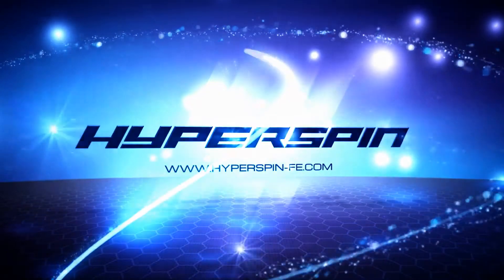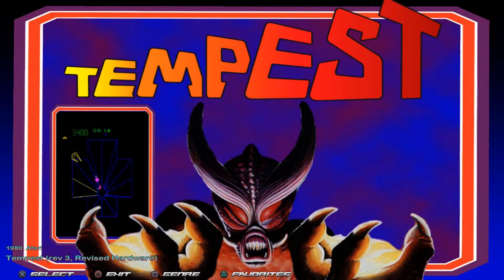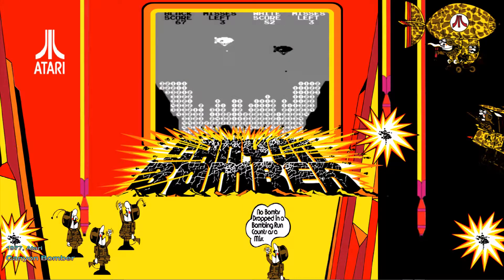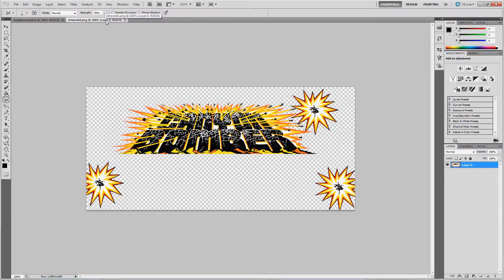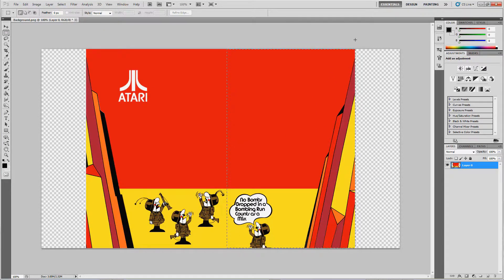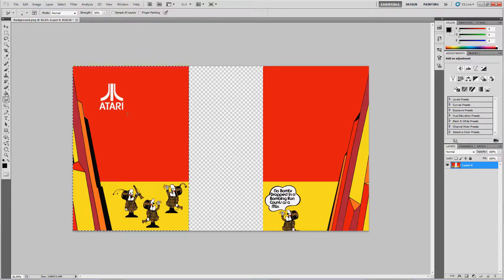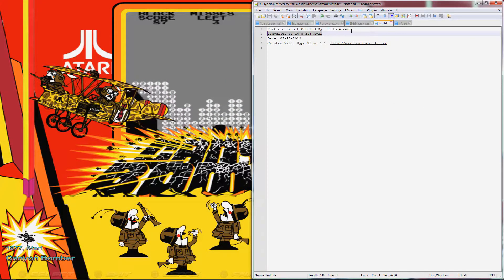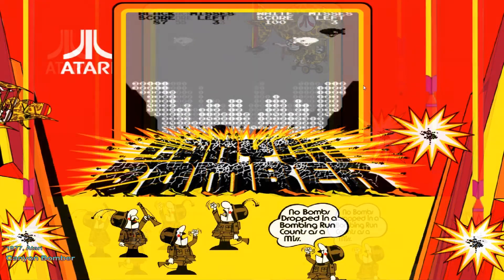Tutorially Awesome #3 - Widescreen Conversion of Simple Screenwide Artwork + Atari Classics Themes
AV.Archivist.S00E07.Tutorially.Awesome.#3.-.Widescreen.Conversiof.Simple.Screenwide.Artwork.1080p.WEB-DL.AAC.2.0

Donations in support of the AV Archivist's ongoing projects are always welcome

*Note: Before resizing a theme, quickly double check that it isn't already in 16:9. Some content creators release "4:3" content that is really 16:9 in disguise.*

This tutorial explains how to convert themes with simple artwork that spans the width of the display and that demand manual adjustment. Using the Atari Classic "Canyon Bomber" game theme, we build upon that which we learned in the last two episodes of Tutorially Awesome and apply our newfound skills. We also begin to become exposed to Photoshop, learning techniques as you go. Even if you're not interested in theme conversion, these tutorials will have basic tips on how to clean and resize art in Photoshop. Subsequent tutorials on this subject will explain how to handle increasingly complex themes.

As my way of saying, "Hey! You're pretty cool! Thanks for stopping by and supporting my work!!" the link below will provide you with all 60 minted Atari Classics game themes as well as the default theme, all converted to 16:9 widescreen smoothed .SWF. I sincerely hope you enjoy these themes. Look forward to more releases with future videos.

I try my best to be as concise as possible while still getting the message across so as not to condescend to you.

Oh! Dude's working his butt off and his themes are digital sex!

You're gonna wanna take the time to check out Bliss-Box 4-play if you haven't yet. When you're looking for a controller with which to experience gaming history, nothing beats the real thing
Help spread the word and show your love and support for all the hard work that went into this fantastic product!

Credits:

Written, Narrated, Edited, Produced, and Directed by Avar
HyperSpin logo: I didn't make this and I don't know who did.